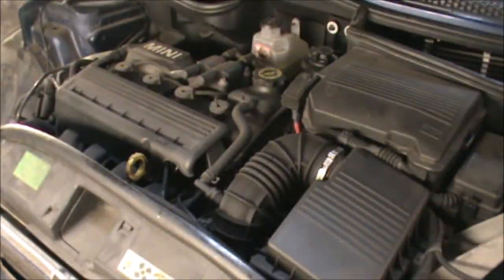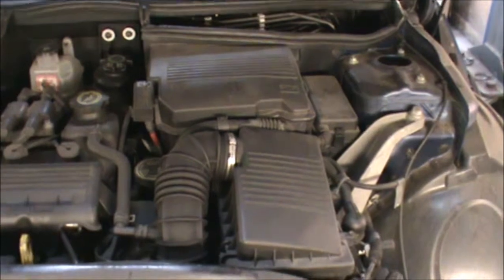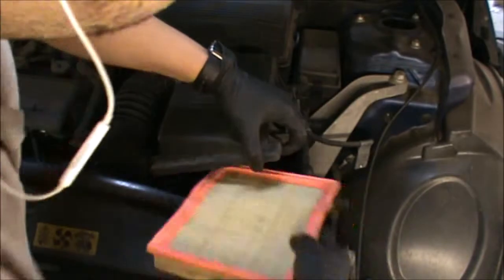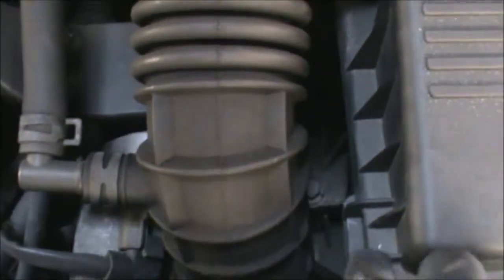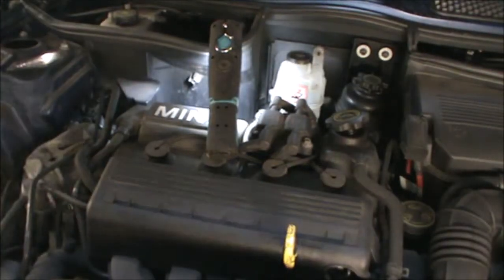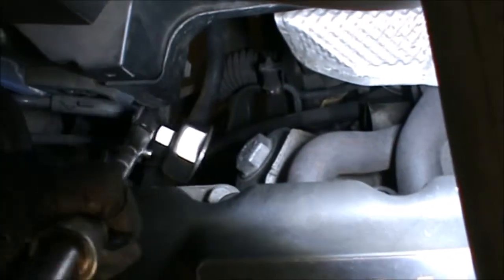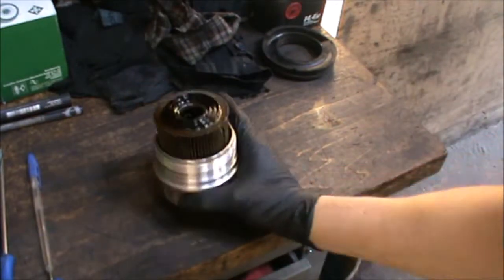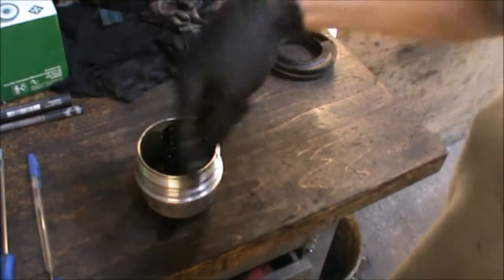Mini Cooper 2004 oil,oil filter, air filter replacement, screenwash top up